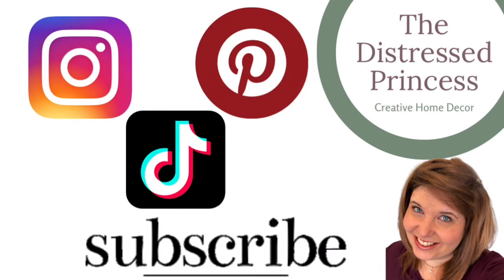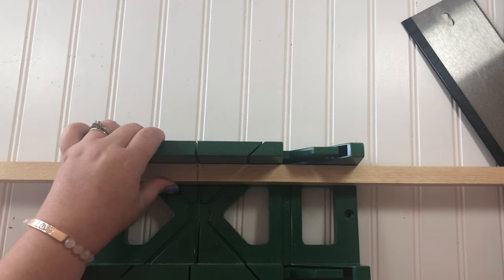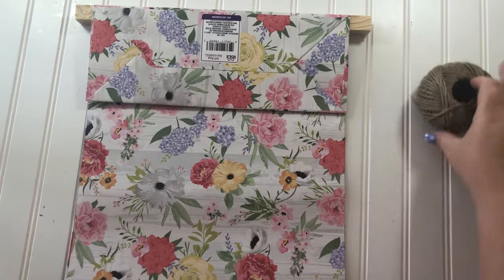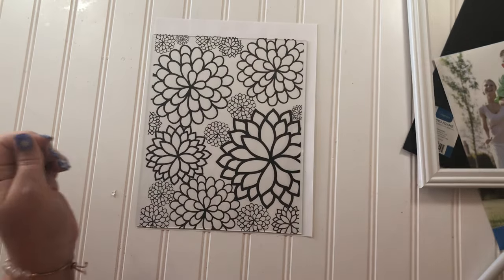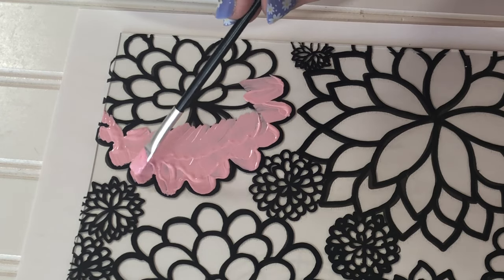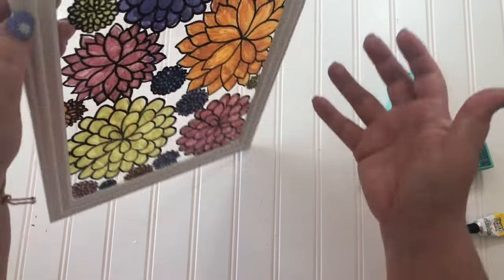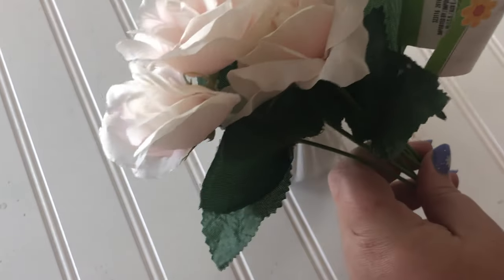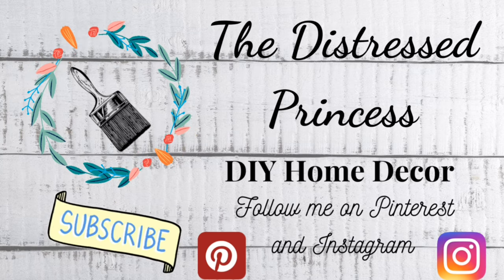Easy Dollar Store Home Decor/Spring Florals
Home Decor is so easy when you have a dollar store to get your supplies from. I used materials from the Dollar Tree, Dollar General, and Family Dollar stores to make all these pretty spring floral decorations for $2 each!

If you're new, I'm Rhonda, glad to meet ya! I've been crafting since I was big enough to glue macaroni to a box. Creating and making things is my biggest joy in life, and I truly appreciate every one of you who watch my videos. Much love to you all! If you're not subscribed, please consider hitting that button so you can join me and my lil buddy Piper as we bring you great crafts and entertainment every Tuesday and Thursday.